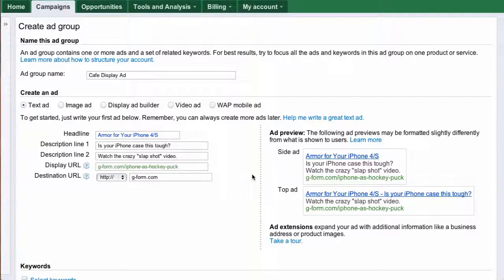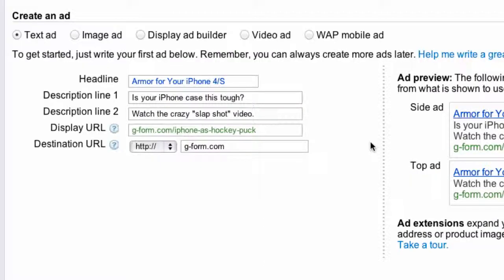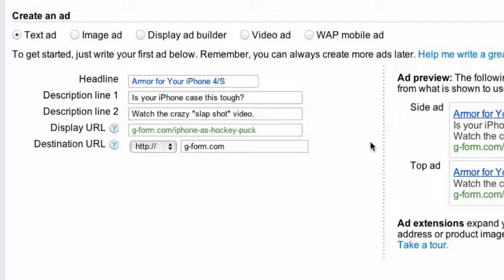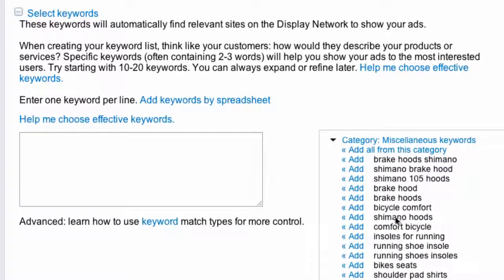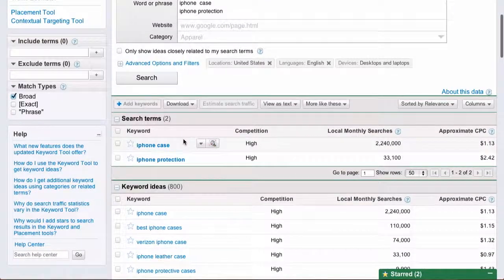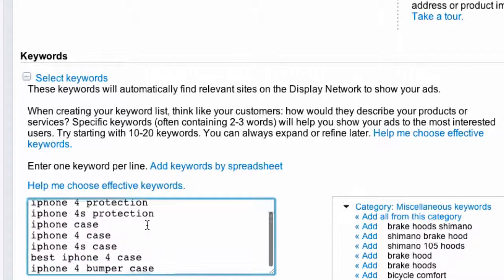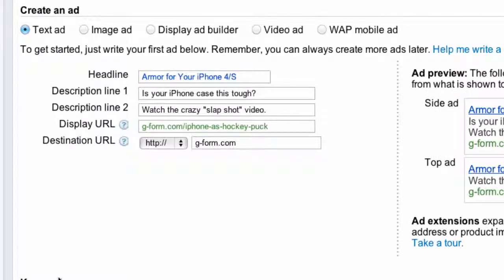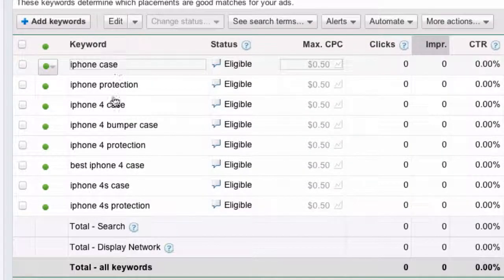Setting up Display Network Ad Group Keyword Lists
for more video tutorials and lots of AdWords support, guidance and hand-holding from the authors of Google AdWords For Dummies, 3rd edition.